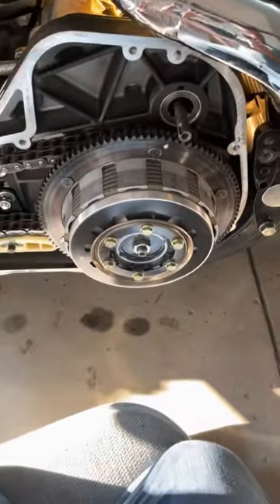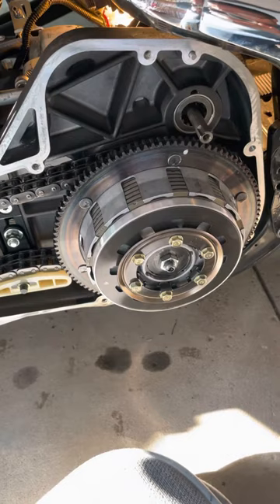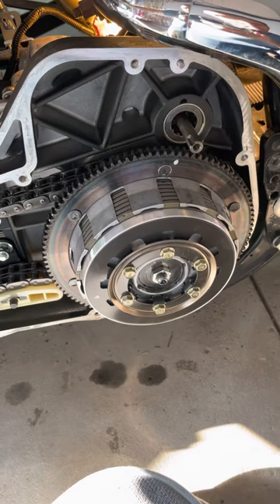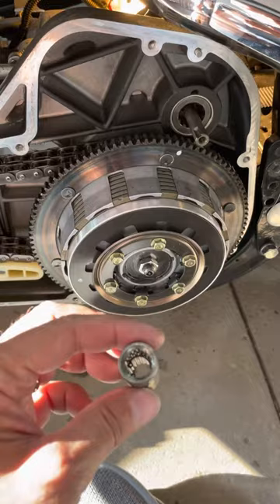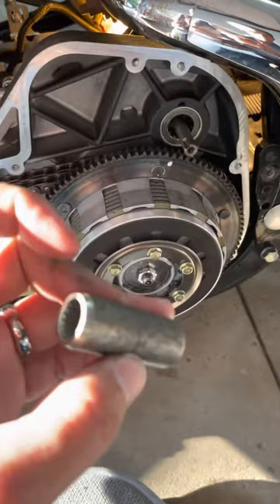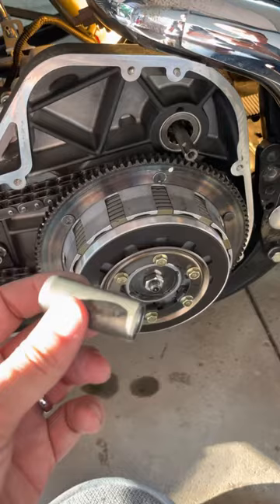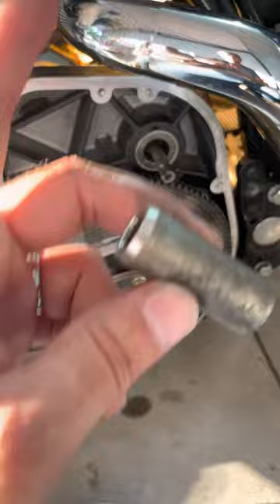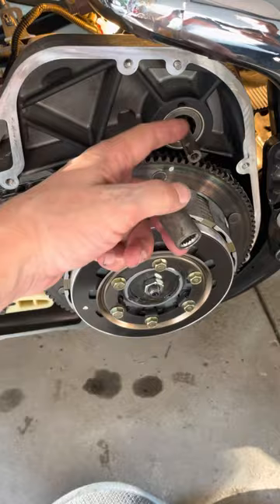Harley starter shaft / jackshaft coupler position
This informational video is referencing a 2003 Harley-Davidson Electra Glide repair. The coupler has a specific orientation you need to pay attention to during installation of the starter into the inner primary.